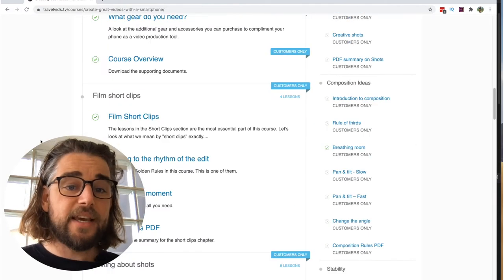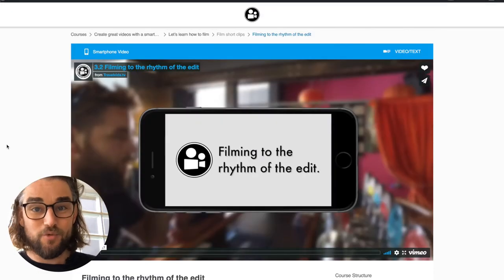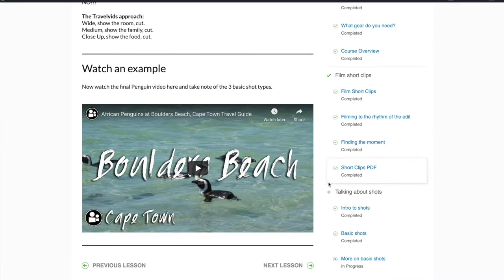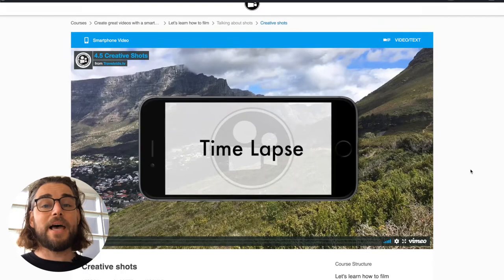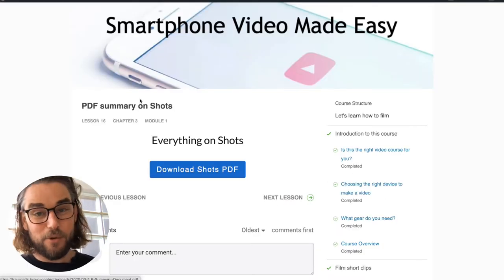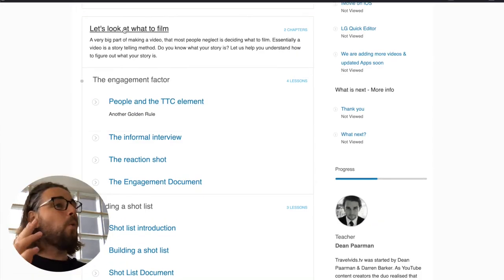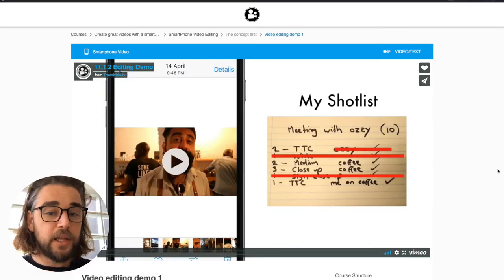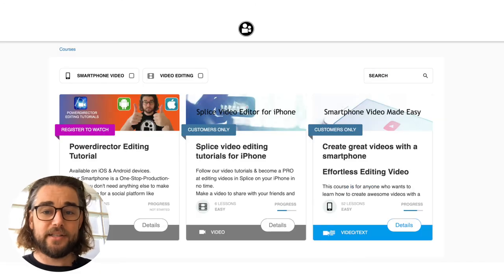How to make a video - Smartphone Video Course - Detailed Overview.